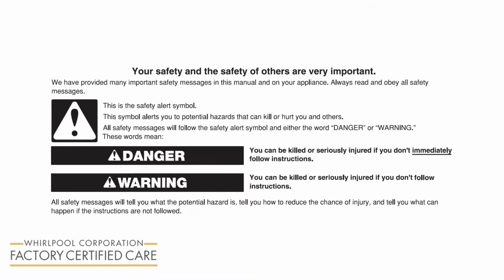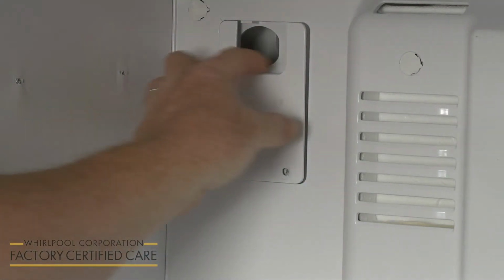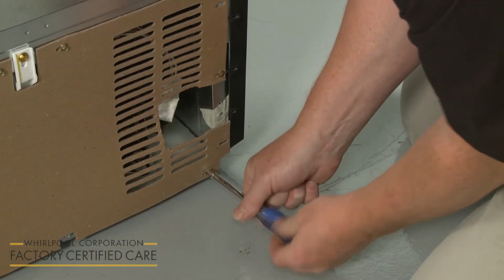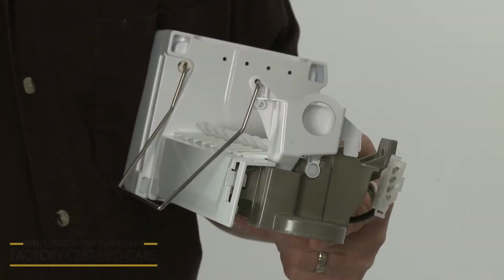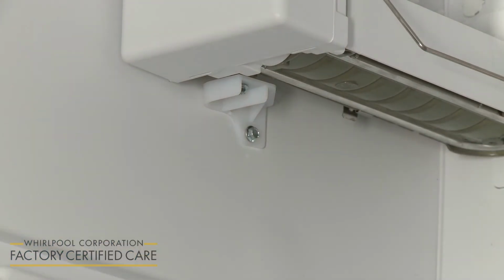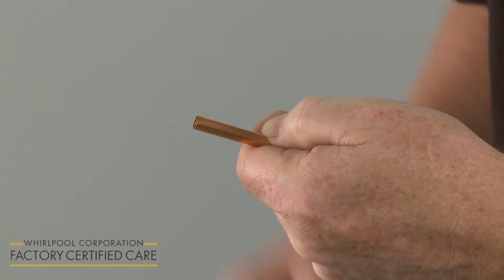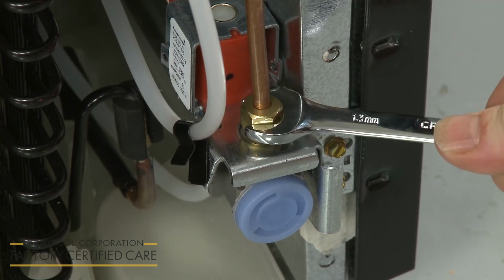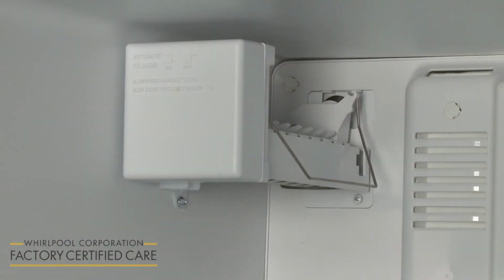Whirlpool Modular Ice Maker Installation Model ECKMF95